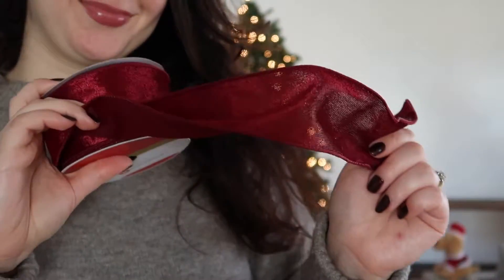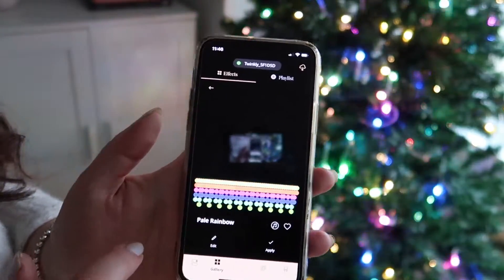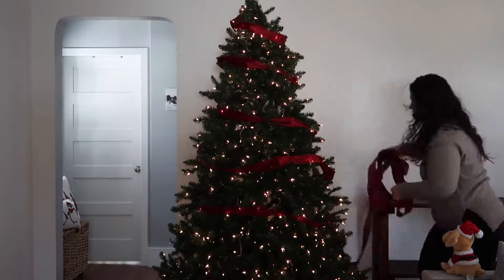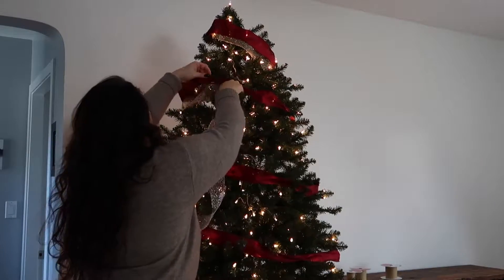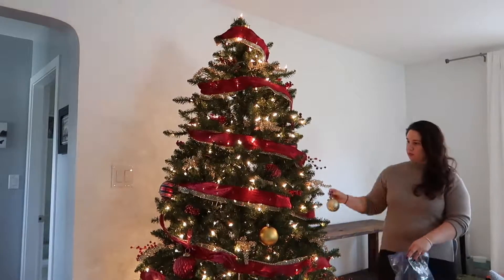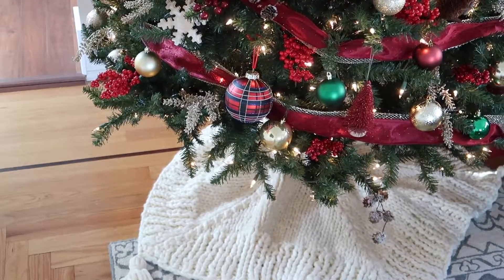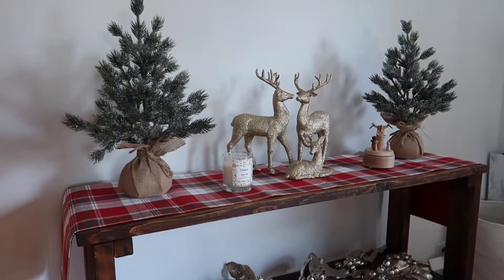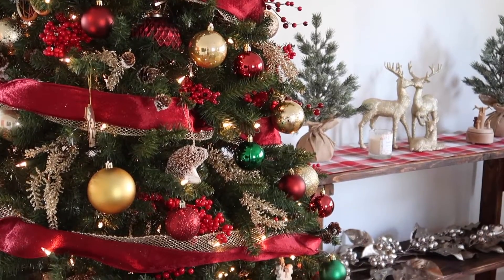Decorating a Traditional Christmas Tree 🎄🎁 Red, Gold & Green Christmas Tree | HOLIDAY SERIES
Red, gold and green are traditional Christmas colours for a reason. They are timeless, festive and really make it feel like the holiday season is on its way!

Watch and see how I decorated my Christmas tree in this beautiful traditional Christmas theme! Plus, get great tips on extra special touches to add to your tree!

I hope that you enjoy this video and be sure to check out my Christmas Decorating Playlist for more Christmas tree decorating themes and ideas!🎄🎁